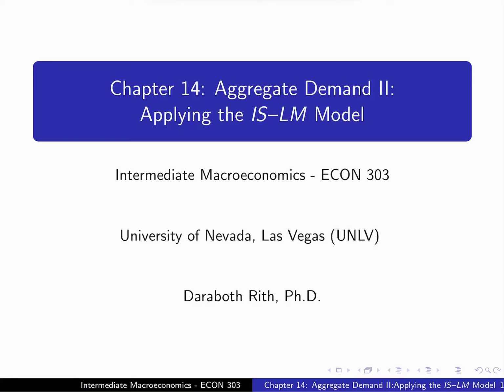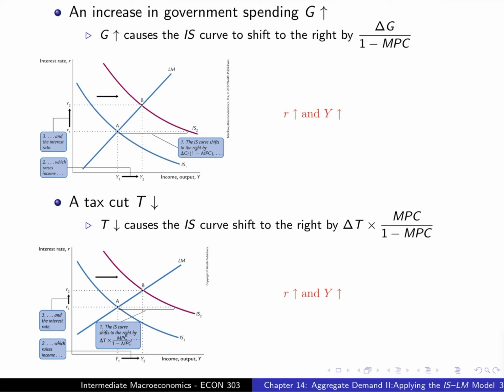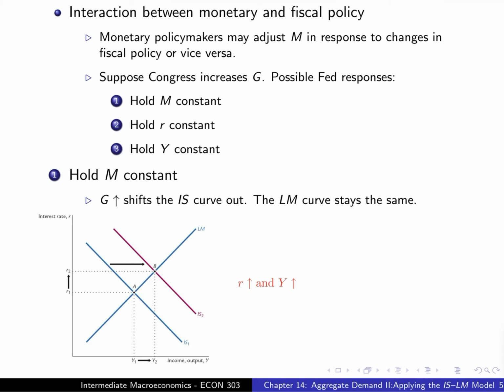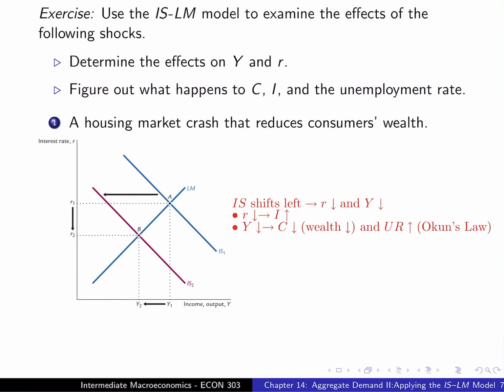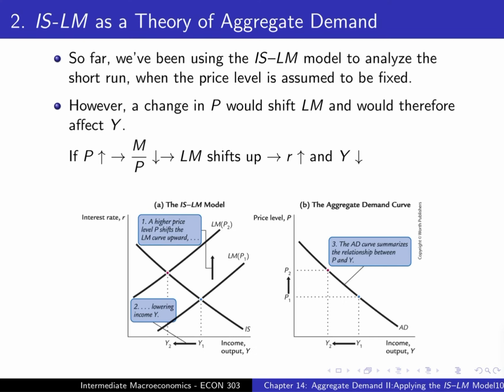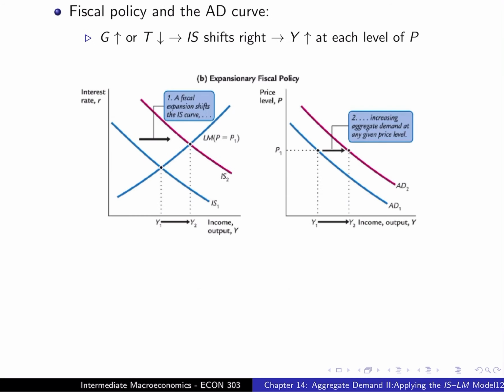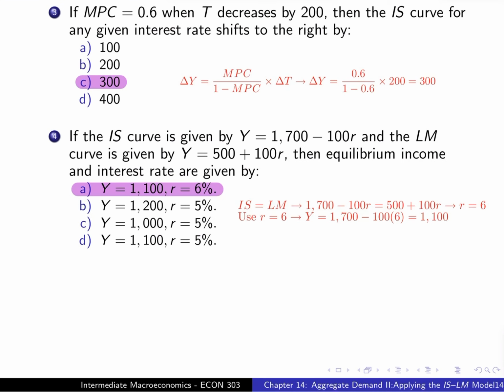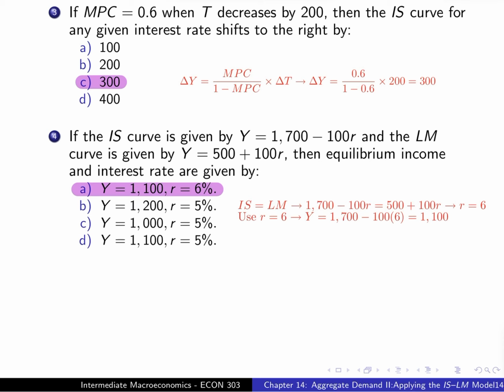Chapter 14: Aggregate Demand II: Applying the IS-LM Model